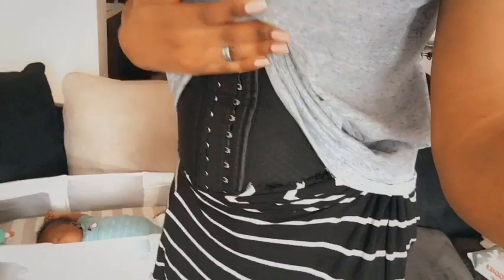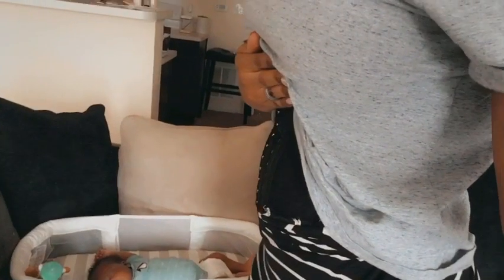How to lose belly fat after pregnancy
This video is to show you how to shrink your body back in 3 weeks.
Tie your stomach with a wrapper
Drink hot water or warm water for 1-3 months
And take hot or warm showers each day
Make sure your wearing a wrapper or waist trainer everyday for I did this for 8 hours each day and I take off at night when I’m sleeping

This is what we do back home

Lose belly fat after pregnancy

Just to advice you am not a doctor so ask advice from your doctor in advance.